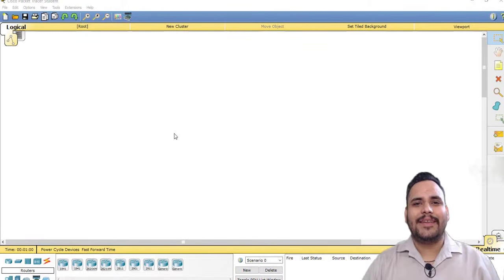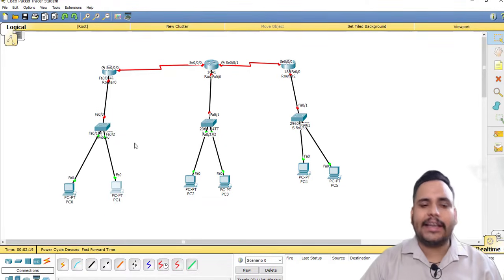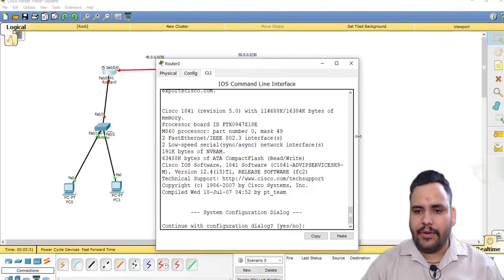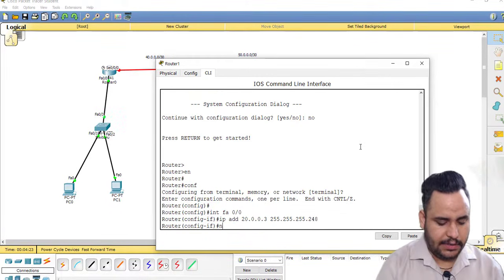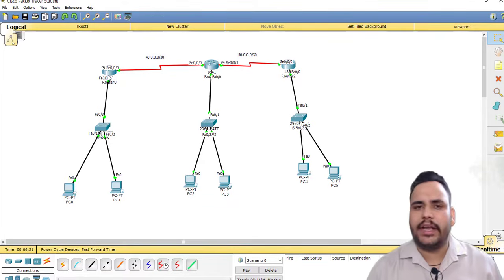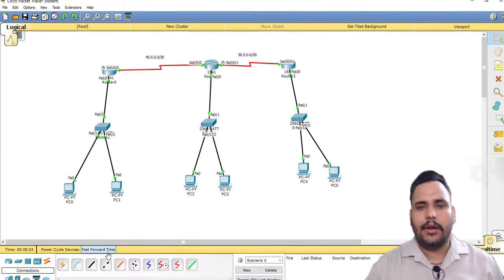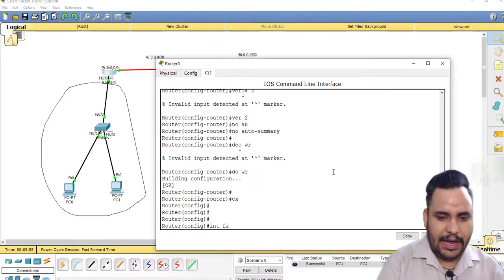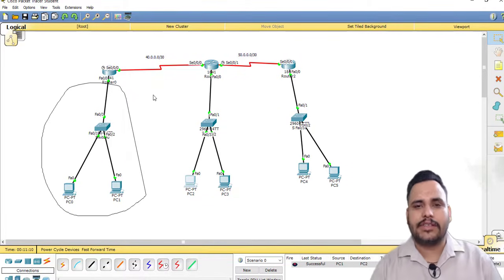NAT Network Address Translation | Static NAT | CCNA 200-301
**Network Address Translation (NAT)** is a process used in networking to map private IP addresses within a local network to a public IP address for accessing external networks (e.g., the internet) and vice versa. It helps conserve IPv4 addresses and provides security by masking internal network details.

### **Static NAT**
**Static NAT**, also known as one-to-one NAT, creates a fixed mapping between a private IP address and a public IP address. It ensures that the same public IP address is always used for a particular private IP.

**Key Features of Static NAT:**
1. **Fixed Mapping:** A specific private IP address is always mapped to a specific public IP address.
2. **One-to-One Translation:** Each private IP requires its own unique public IP address.
3. **Bi-Directional Communication:** Both incoming and outgoing connections can be established using the mapped public IP.
4. **Visibility:** External devices can access internal servers or devices via the public IP, making it suitable for services like web or FTP servers.
5. **Security:** Static NAT does not inherently add security since it exposes internal devices directly to the internet.

**Advantages of Static NAT:**
- Ensures consistent address mapping, beneficial for hosting services or applications.
- Enables access to internal resources from the internet using a known public IP.

**Disadvantages of Static NAT:**
- Limited scalability since it requires one public IP for every private IP.
- Less dynamic and not suitable for large networks with limited public IP resources.

**Use Cases for Static NAT:**
- Hosting a web server or email server within a private network.
- Providing remote access to specific internal devices.
- Allowing external devices to access IoT or surveillance systems.